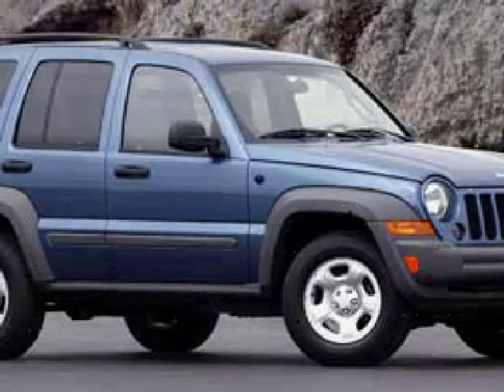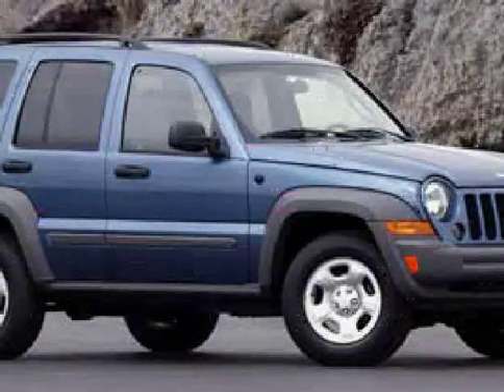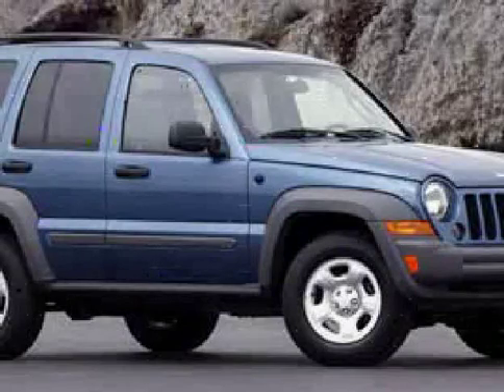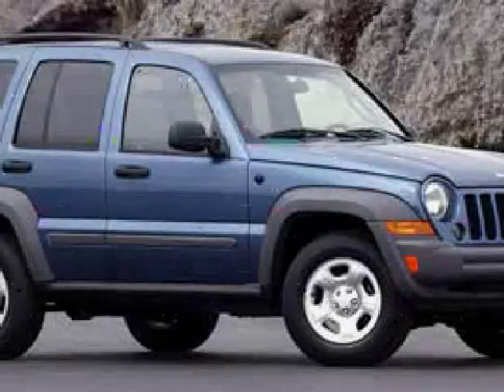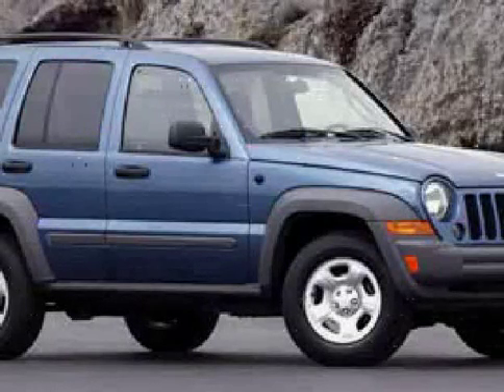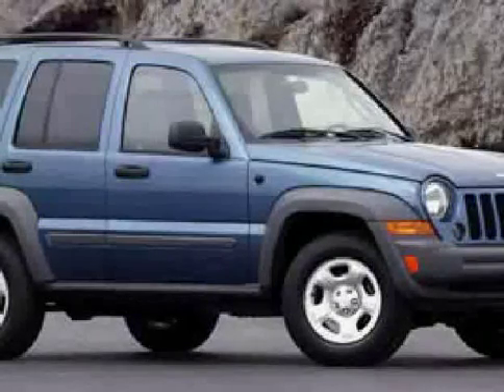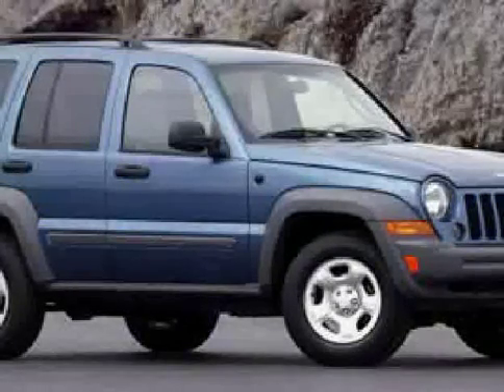2006 Jeep Liberty